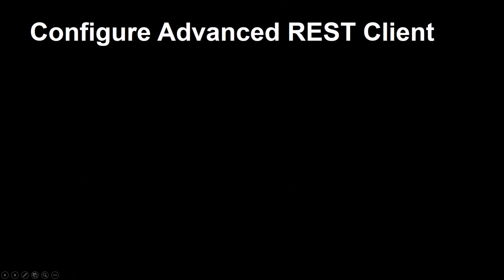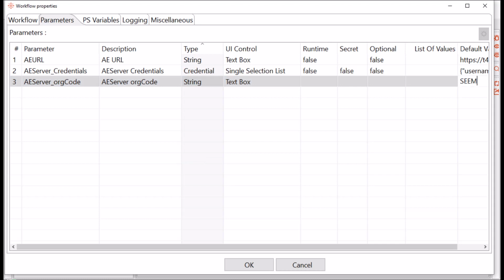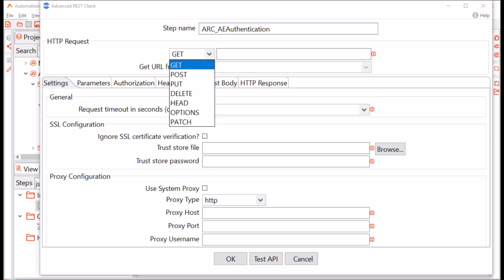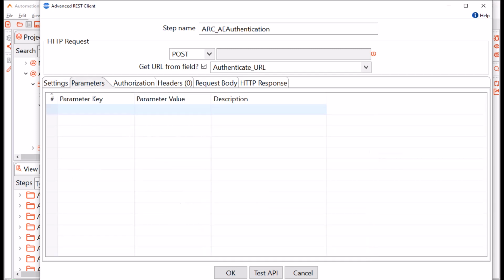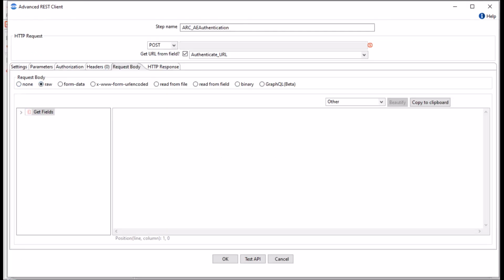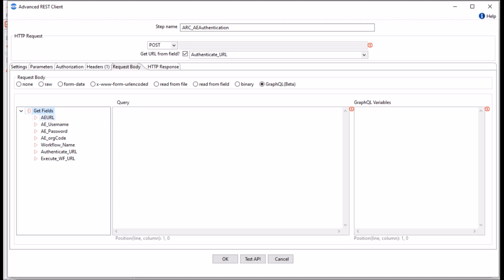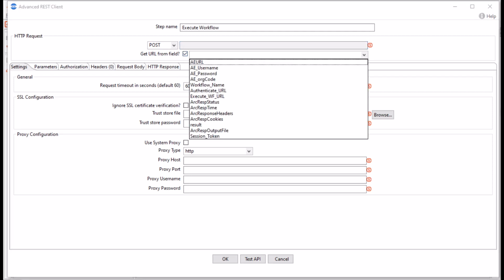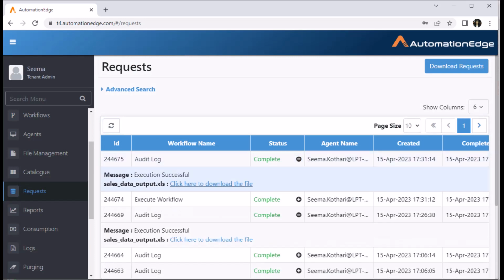Advanced REST Client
Advanced REST Client is a step in the Utility Plugin for Process Studio Workflows. The REST Client workflow step enables you to consume RESTful services by making REST calls.

00:00 Introduction
01:17 Advanced REST Client Configuration options
01:37 Create workflow with Advanced REST Client step
06:06 Advanced REST Client step configurations description and configure Advanced REST Client step for AE Authentication
17:09 Configure JSON Input step
17:48 Configure Advanced REST Client step for AE Execute Workflow REST API
21:03 Conclusion